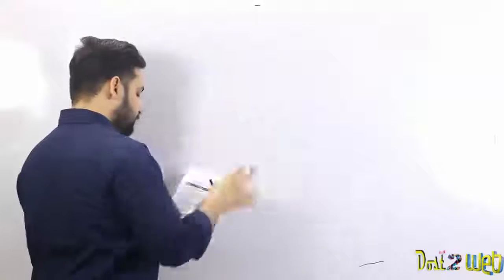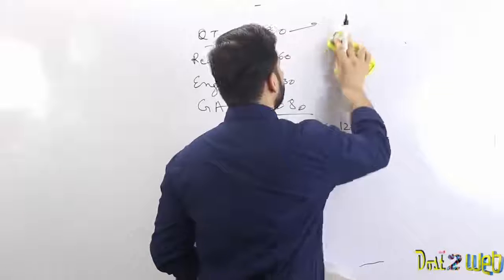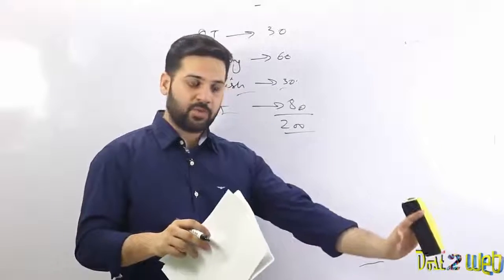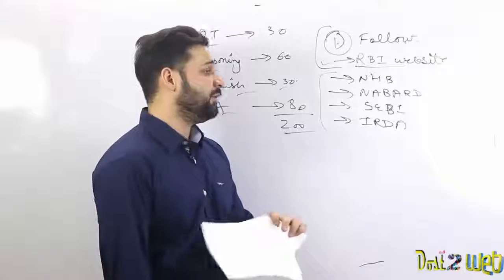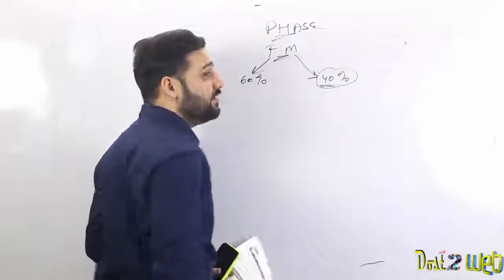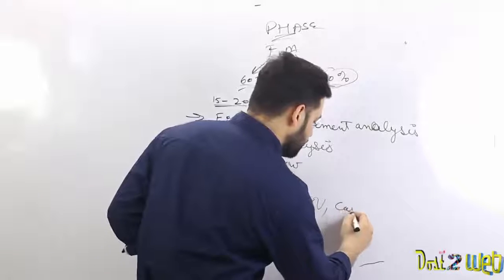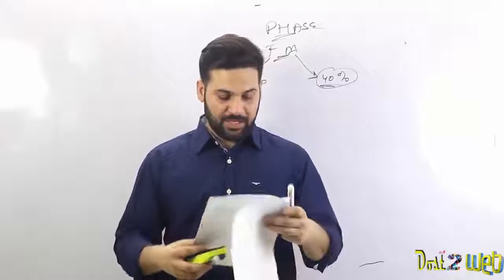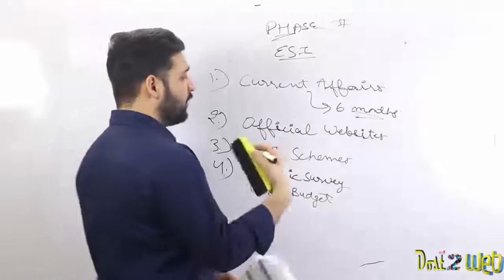RBI Grade B 2018 परीक्षा तैयारी के लिए दिशानिर्देश ! Guideline for RBI Grade B 2018 Exam Preparation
RBI Grade B 2018 परीक्षा तैयारी के लिए दिशानिर्देश
Guideline for RBI Grade B 2018 Exam Preparation

Etherum(ERC-20/MEW):
0x476fD61d117f7E615B8c035B2ABF05B363f8fb94

Bitcoin (BTC):
1GuEw8hex623Fs2ZXa3wRkCkeoByGtyTeF

Bitcoin Cash (BCH):
1AjReWV67qvQrza2oAB87sFkrN4FkzPNZP

Litecoin (LTC):
LXUNZqbbDzc2dKZa5E6wvxsEZov7sajYp5

Electroneum(ETN) : etnk1i8nvte9C7AV3aoyNwgqjhbdaQEPGQe4muDKK9RQjW1xRPRu3RLQjHoN8hvpRr76iyGYxmvDV3LCGC5o4yFu7K22izhCE8

Electronero(ETNX):
etnk6kokef8Mjb32vEvnwv1Fyk6K2C5vC8iwPJmujdkB56SUSHnJmfNTZAhpYzGKHNRJJ7aXWiMz9ERMJcEw6jpi3dv4dLWiQ3

Video By: Bank Exams